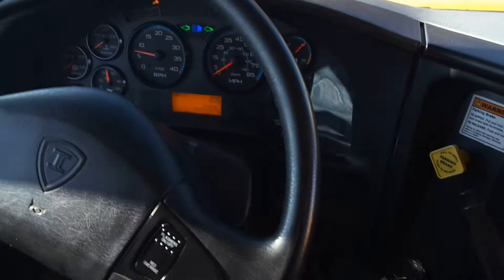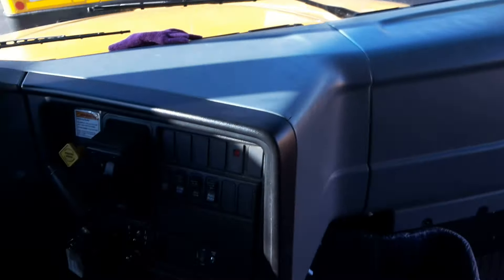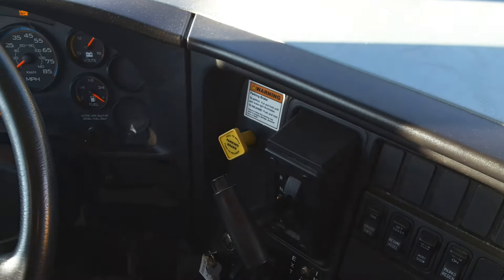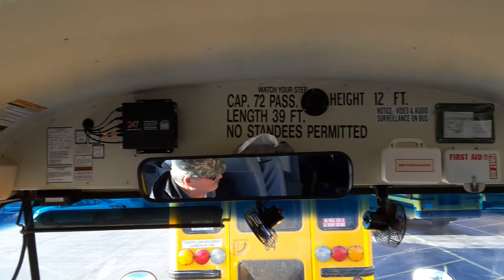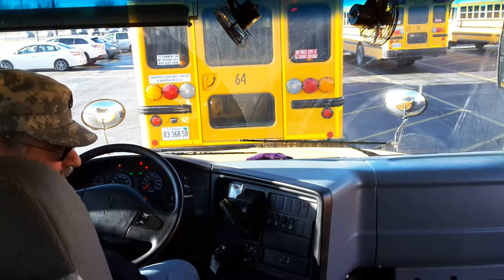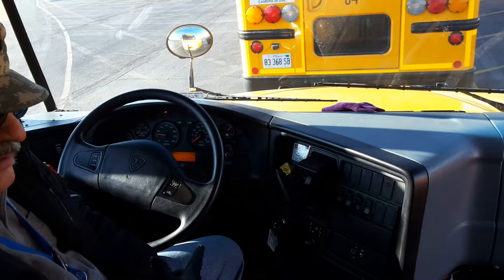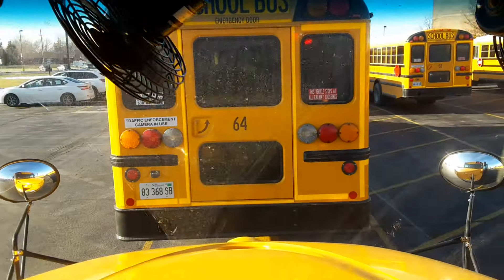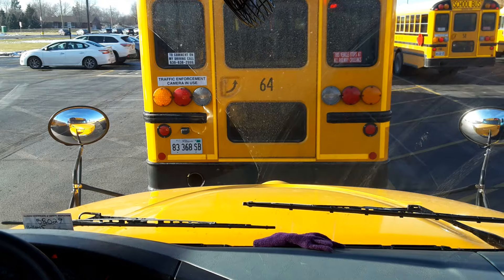2011 IC CE #94 MAXXFORCE 7 Start Up, Lamp Check, Dashboard, DPF Discussion